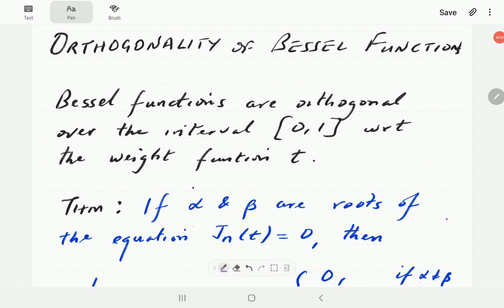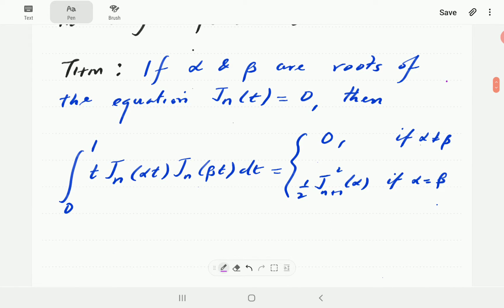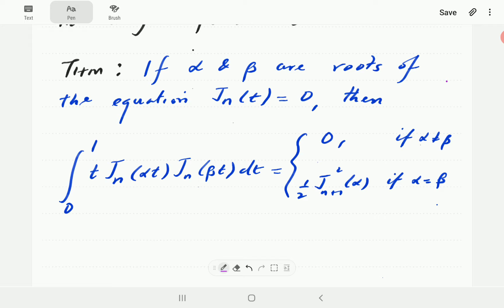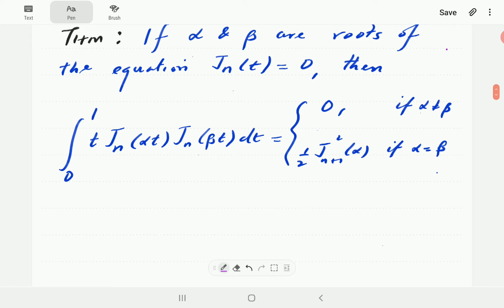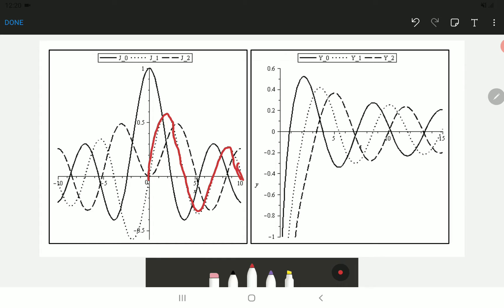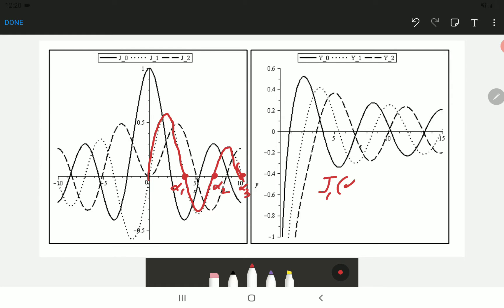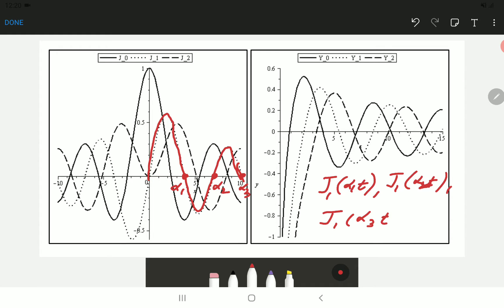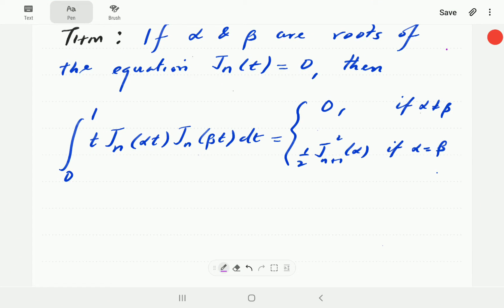Orthogonality of Bessel Functions (Part 1 of 2)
We derive the orthogonality formula for Bessel functions (the case where 𝛼 ≠ 𝛽).